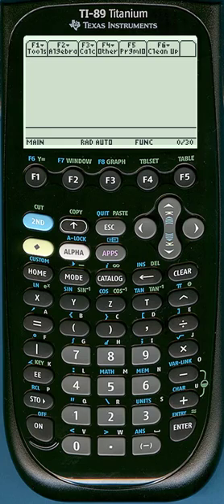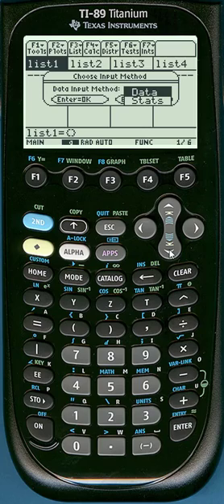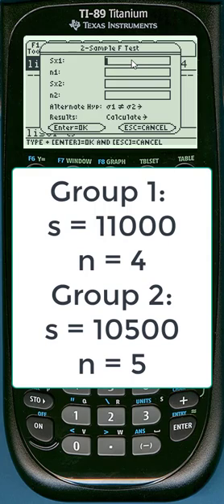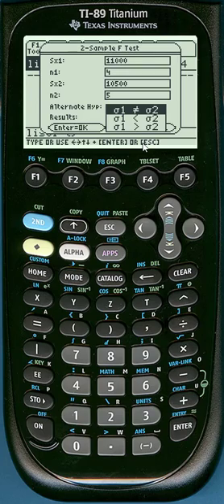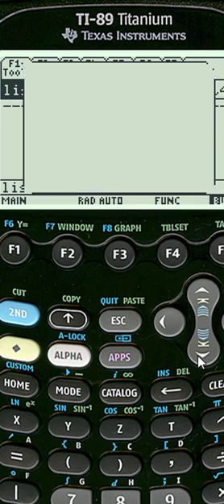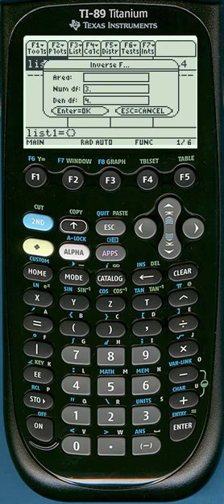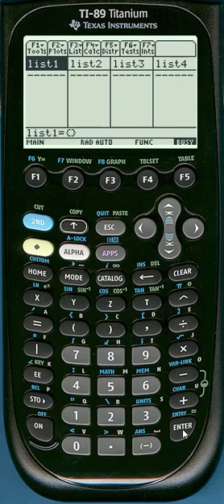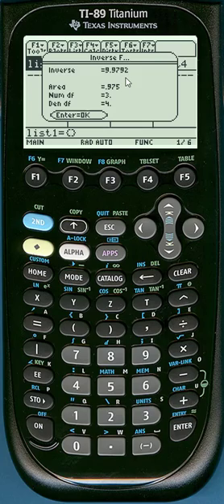TI-89 2-SampFTest (test of population variances) and inverse F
Using the TI-89 calculator's 2-SampFTest and inverse F functions. The 2-SampFTest is used for hypothesis tests for equality of 2 population variances, and returns an F ratio (F test statistic) and p-value. The inverse F is used to get critical values for all sorts of tests, including the equation of 2 population variances, ANOVA and regression. In the inverse F function, for area, use 1-(alpha/2) for a two-tailed test, or 1 - alpha for a right-tailed test.